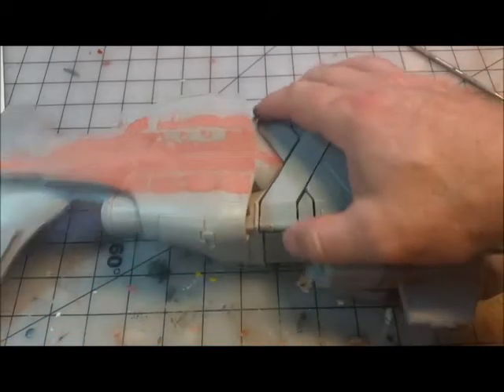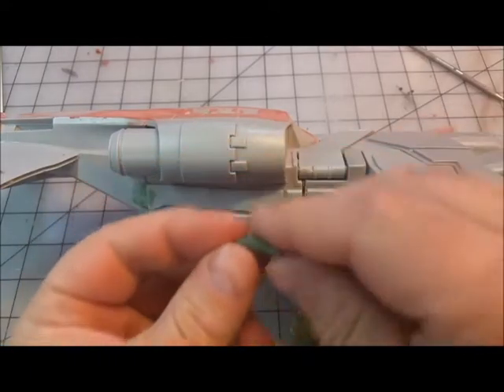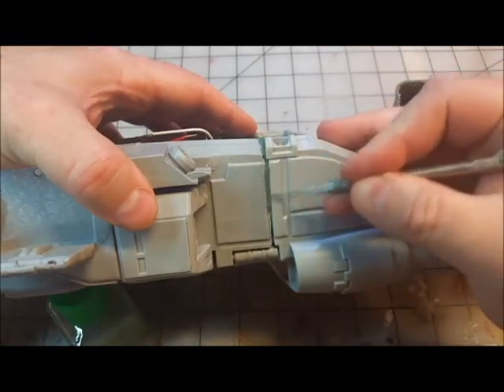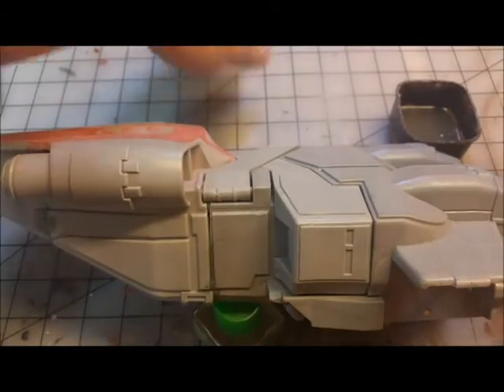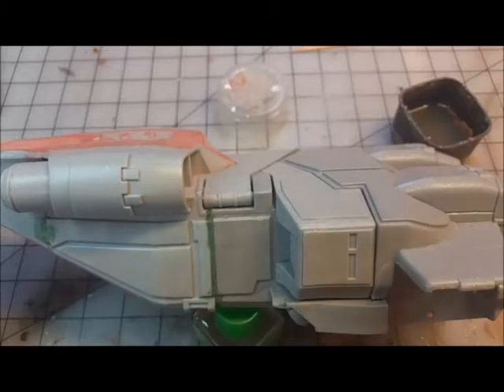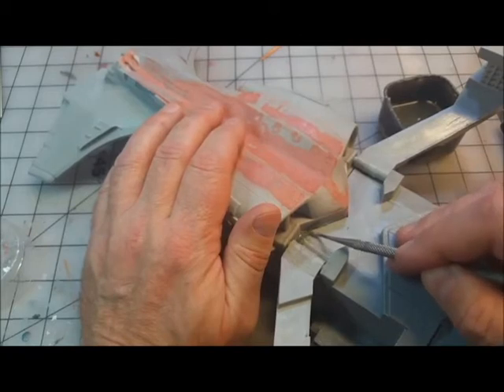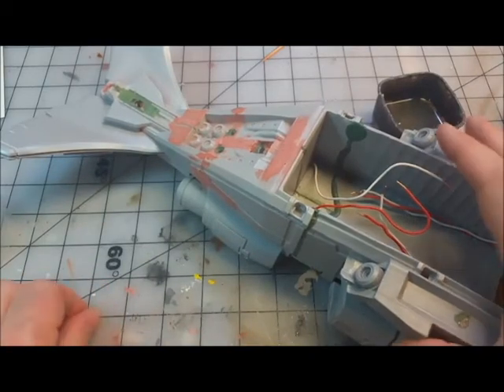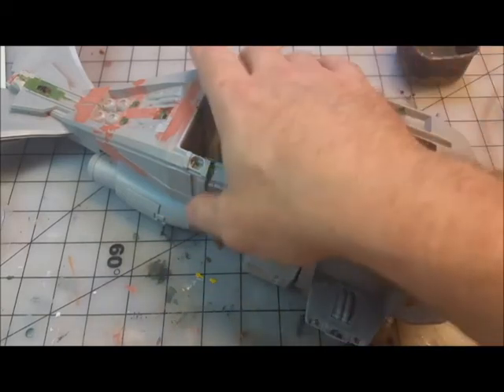Project Alien: (6) Aliens Dropship build 1/56 scale Prodos Games AVP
In this next update I walk through the gap-filling process I use, and how I work with greenstuff to prep the large seams for finishing.   I also show the plan for the flight-stand mounting.